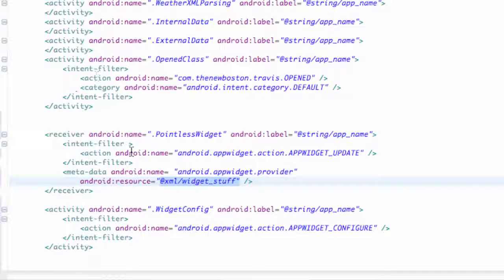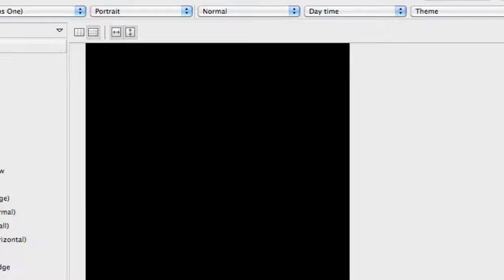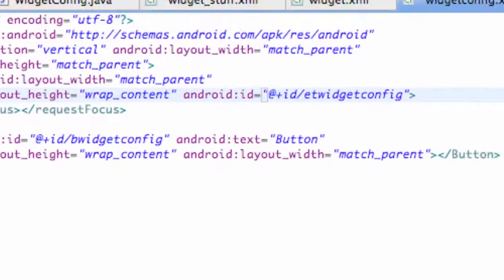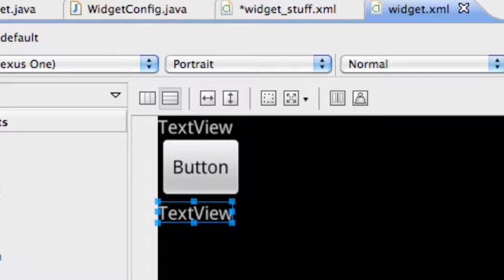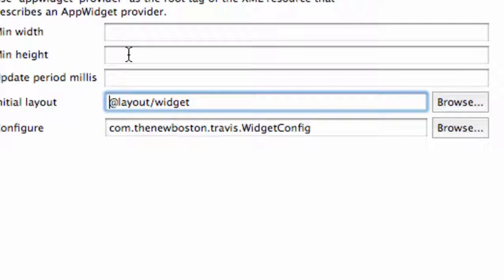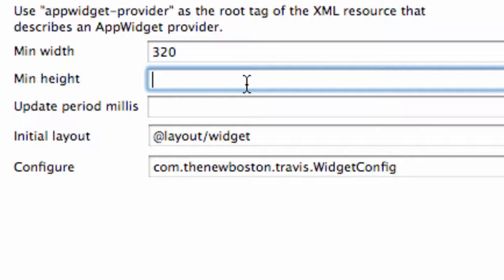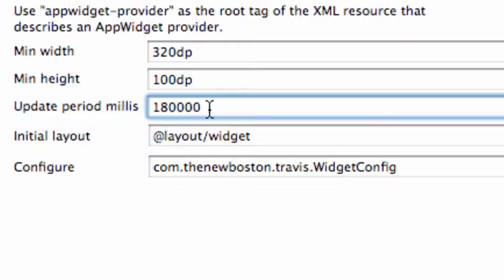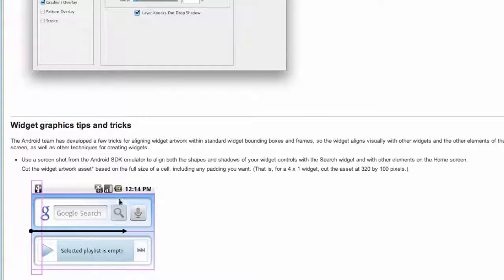Android Application Development Tutorial 162 Basic Widget Design